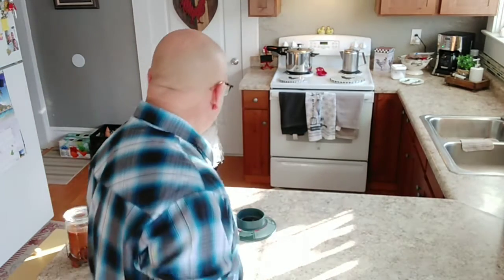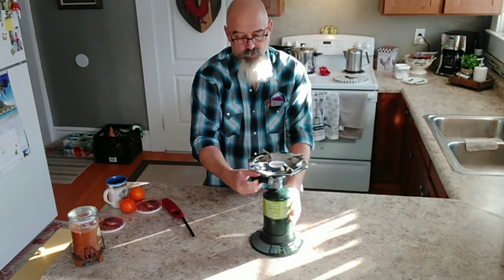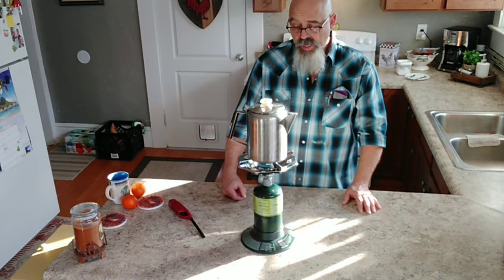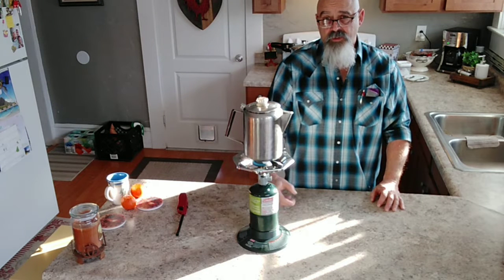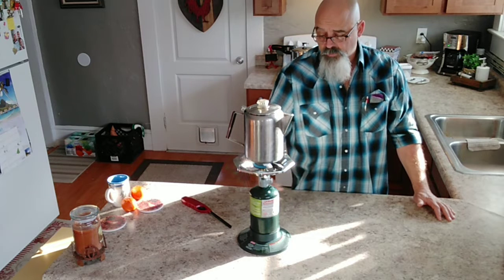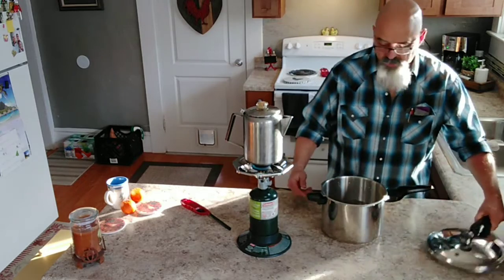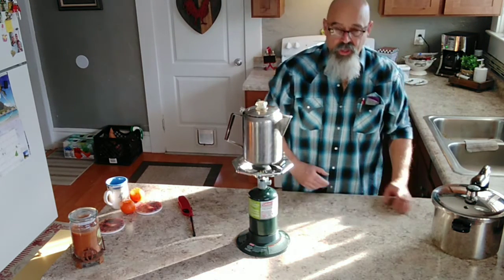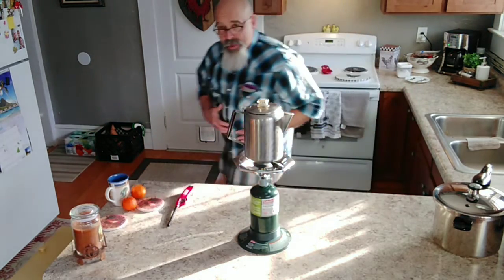SHTF propane stove for emergencies Craig's way